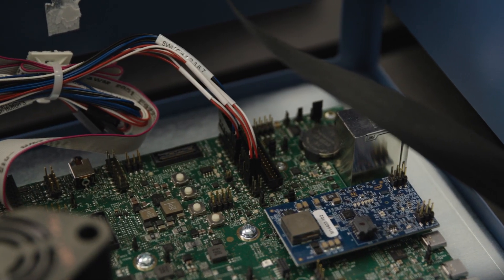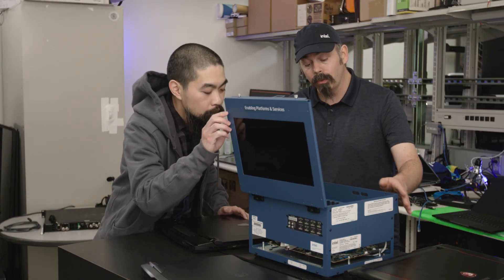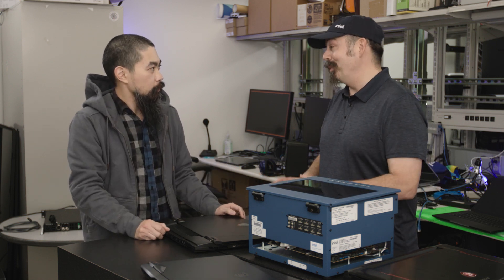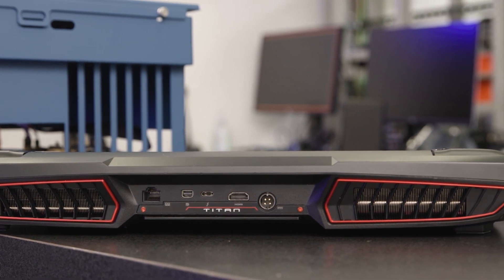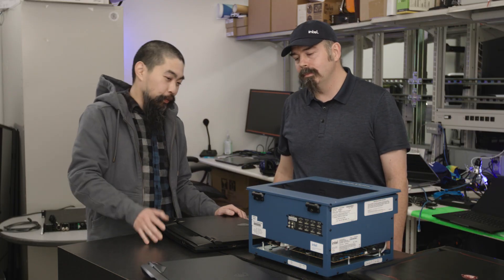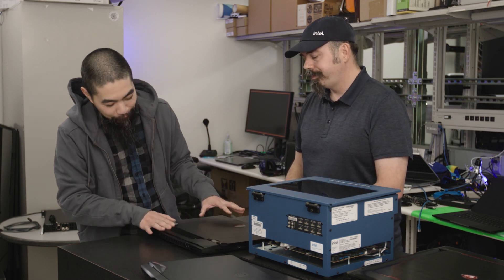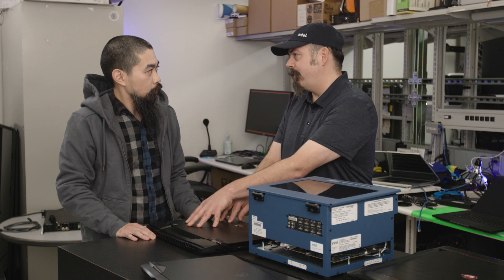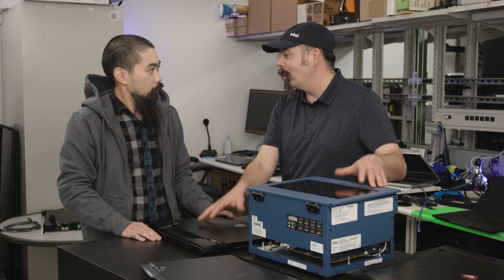Shhh! Intel Tests on 'Secret' Laptops for Fair Comparisons | Talking Tech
Measuring the performance jump from one processor generation to the next is often a challenge on laptops. Where desktop PC’s make single-part comparisons relatively simple thanks to their modularity, OEMs often configure new laptops using many components that are more advanced than the previous model. To make fair comparisons, Intel with its partners create ‘secret’ laptops for internal testing to isolate the new processor’s true performance increase. Hear from Nick Blair, a technical marketing engineer at Intel, about these secret laptops in this episode of Talking Tech.